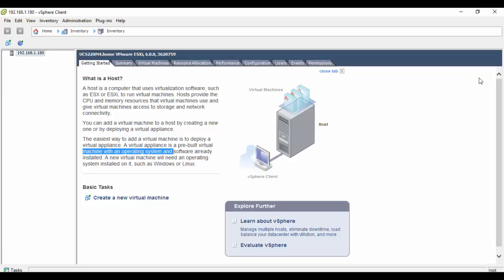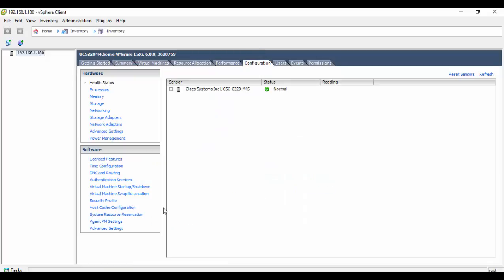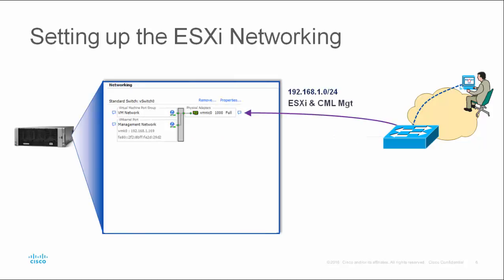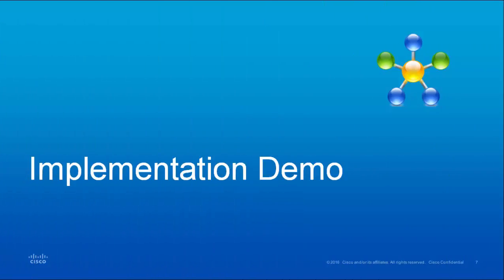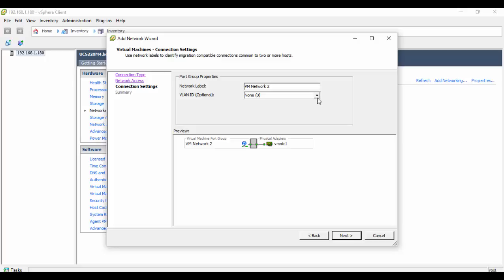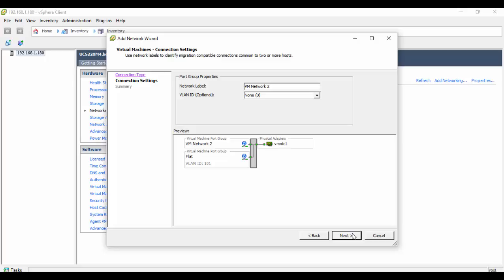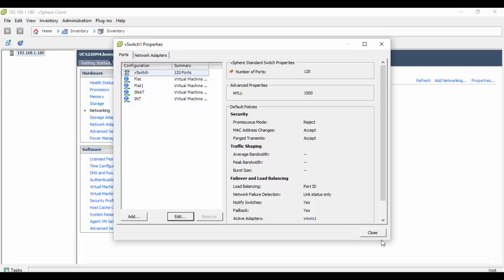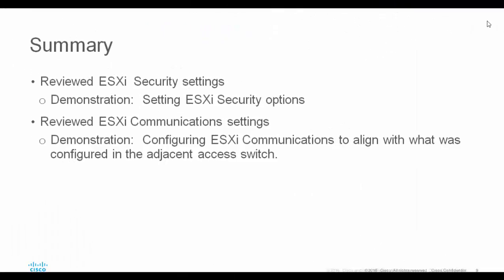Installing CML 1.2 Part 3: Preparing the ESXi Host